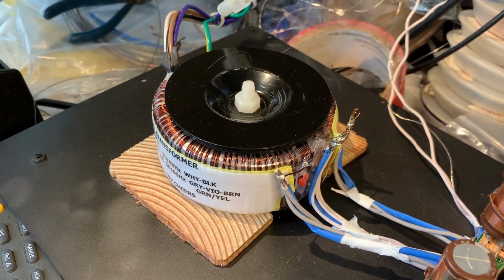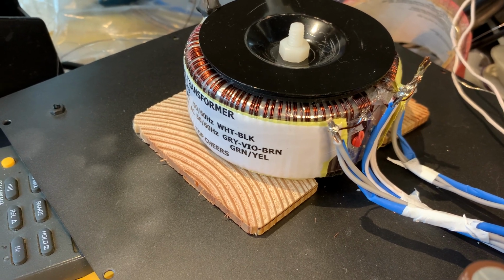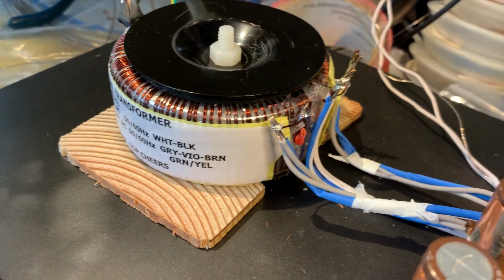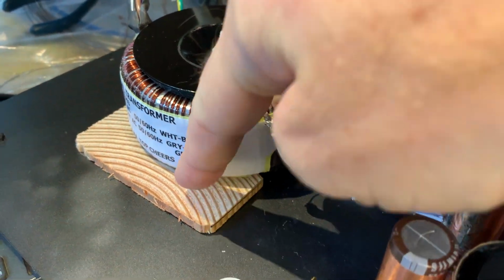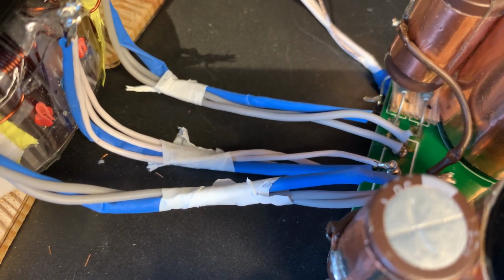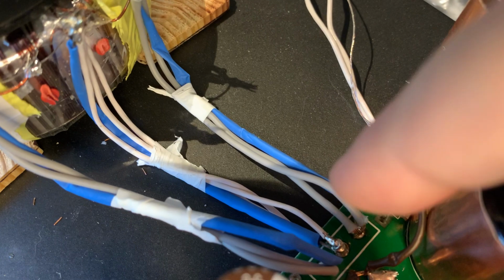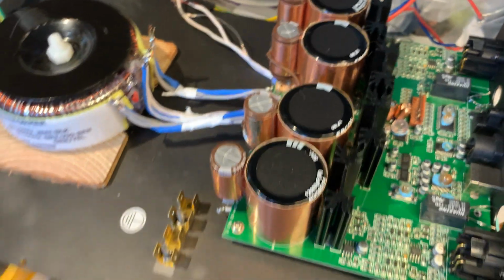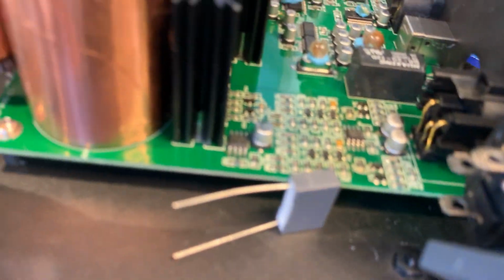Give a better chance for your torroid!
A few tips on improving the relationship with your torroid.
(There are many more things you can do, these are just a few suggestions...)
I have not finished the torrid yet - will secure the wire terminals.
I wanted to show this step of the process.